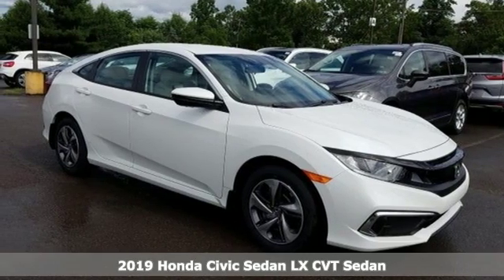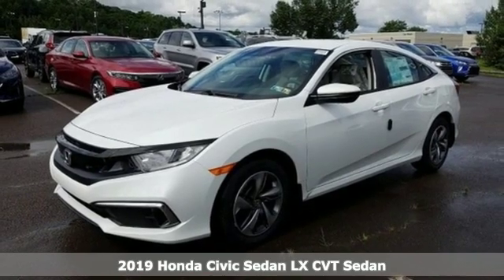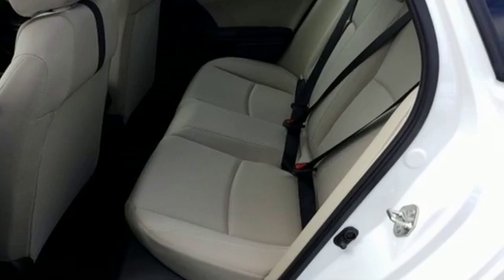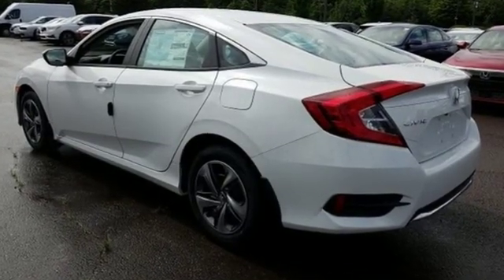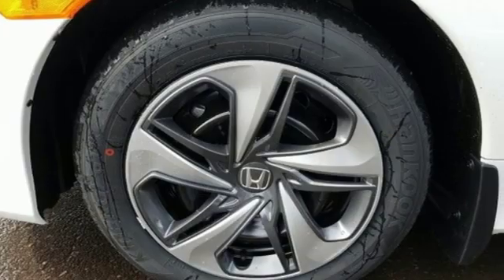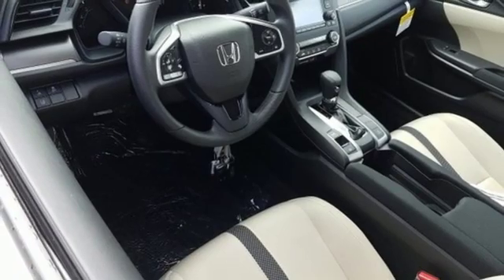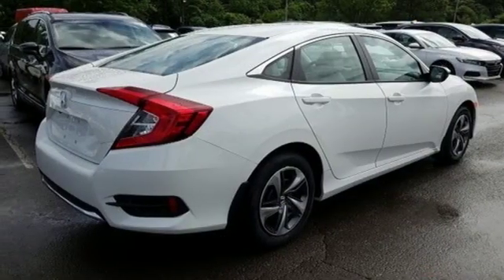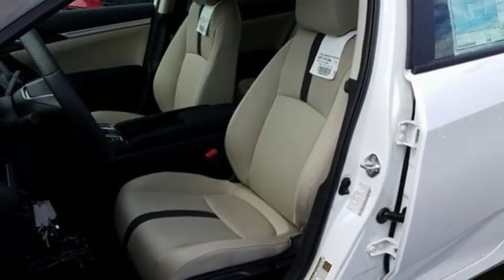New 2019 Honda Civic Wilkes-Barre PA Scranton, PA H43974 - SOLD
Year: 2019
Make: Honda
Model: Civic
Trim: LX
Engine: 2.0L I4 DOHC 16V i-VTEC
Transmission: CVT
Color: White
Interior: Ivory
Stock #: H43974
VIN: 2HGFC2F65KH573663

Address:
150 Motorworld Dr #1